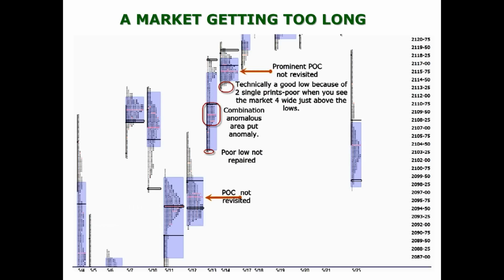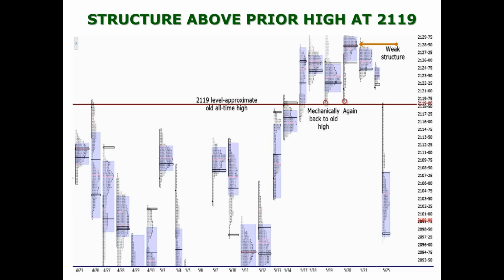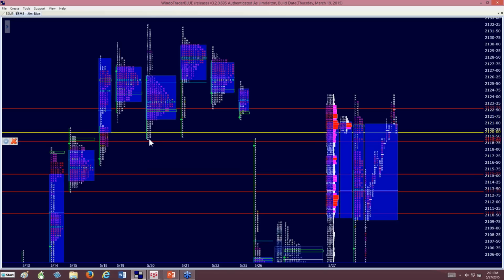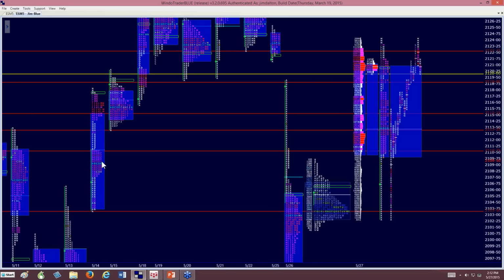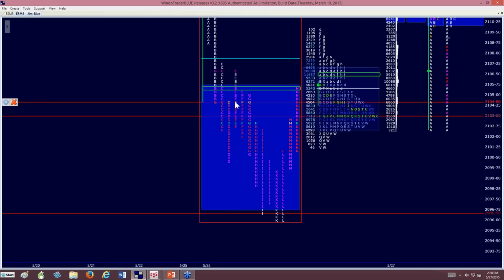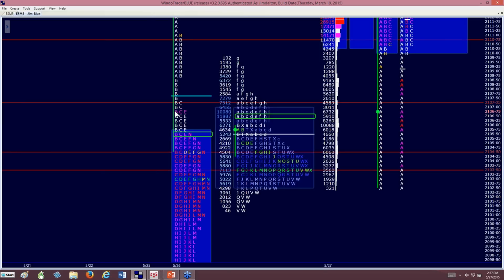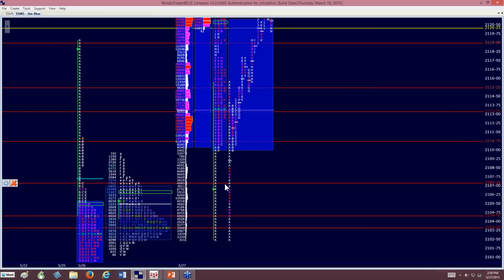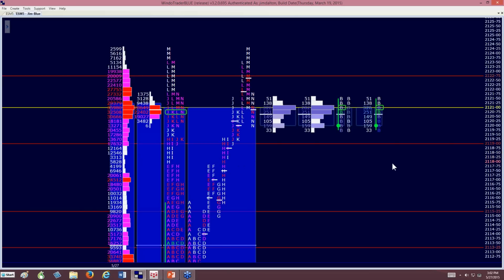J Dalton Trading Summer Intensive Preparation Part 2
Wednesday, May 27 | 4:30 – 6:00 pm ET

Jim lays out his trading process and discusses several concepts we observe throughout the Intensive starting on Monday, June 1. Inventory conditions, Market Profile structure, our competitors, and many other observations are discussed.